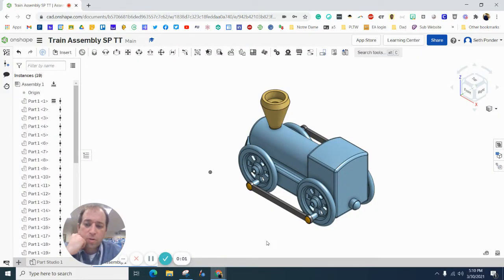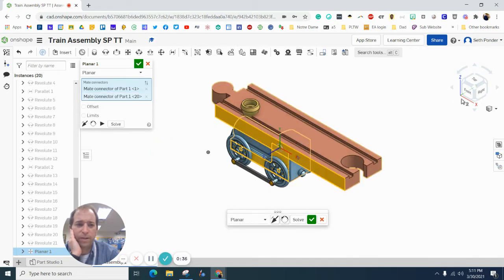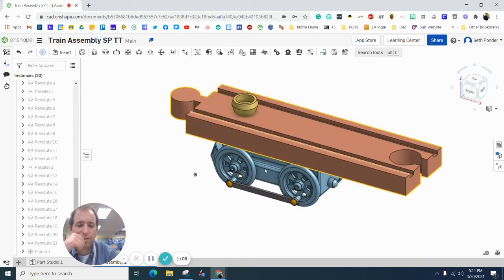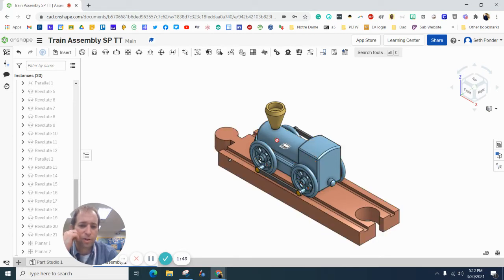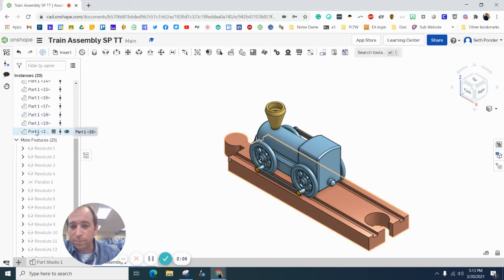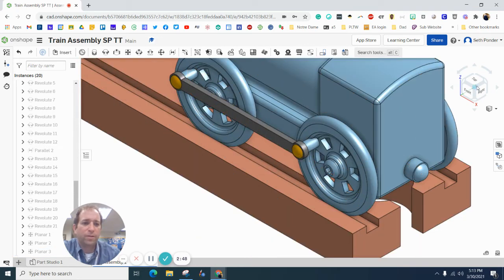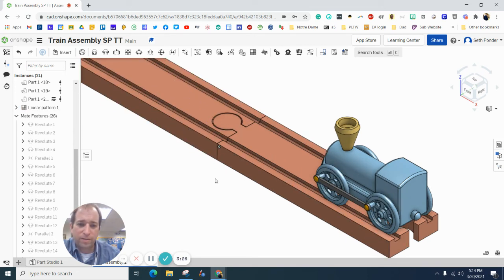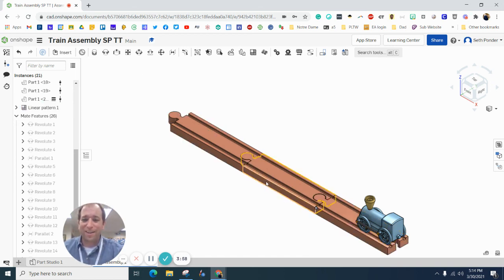Adding Train Tracks to Toy Train Assembly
This video will show you how to assemble the toy train and add the track to the assembly using OnShape.